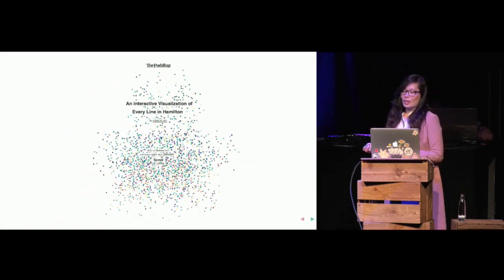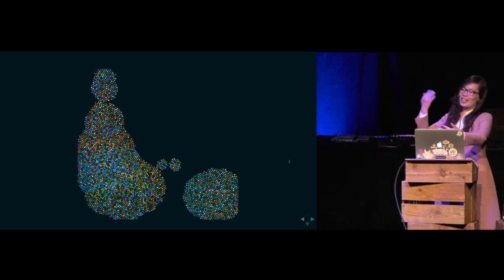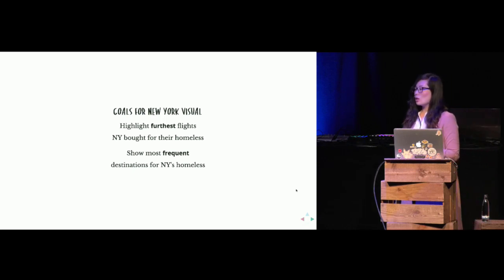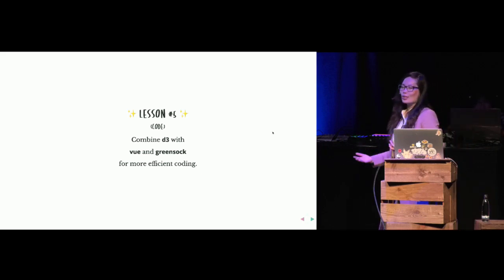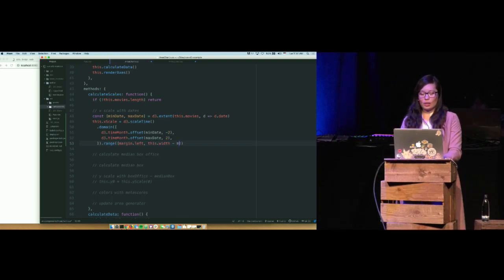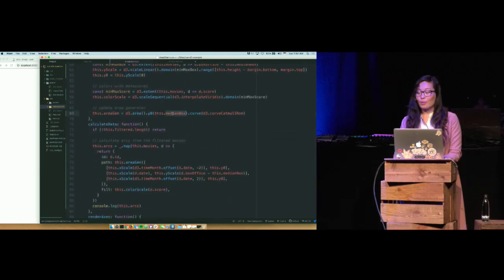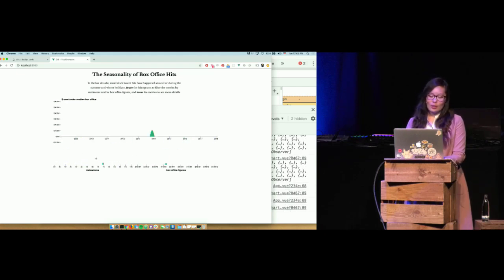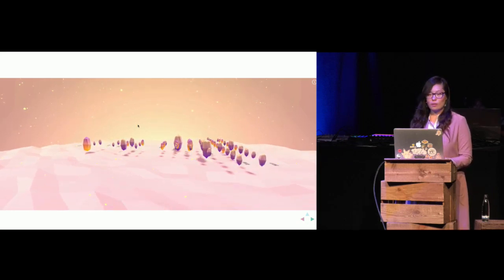Data, Design, Code - Shirley Wu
For the last few years Shirley has worked with various clients across the tech, media, and journalism industries to create visual narratives with their data. In this talk, she will show some of these past projects, but more importantly, share the lessons she learned while creating these custom data visualisations for the web – across the whole data, design, and code process.

This is a talk from beyond tellerrand // DÜSSELDORF 2019.